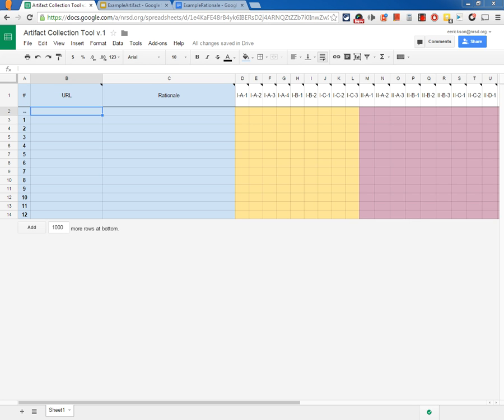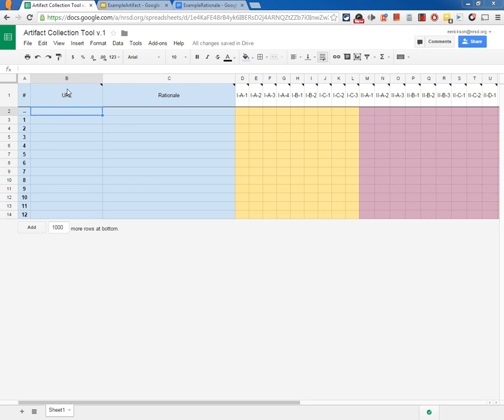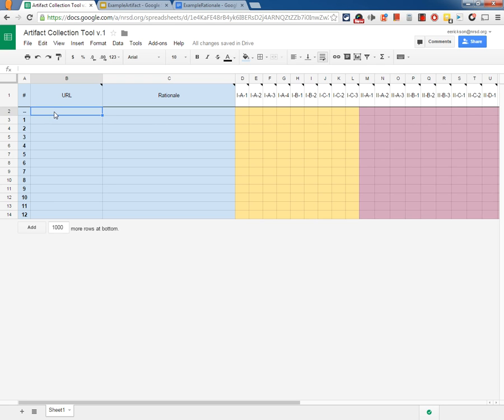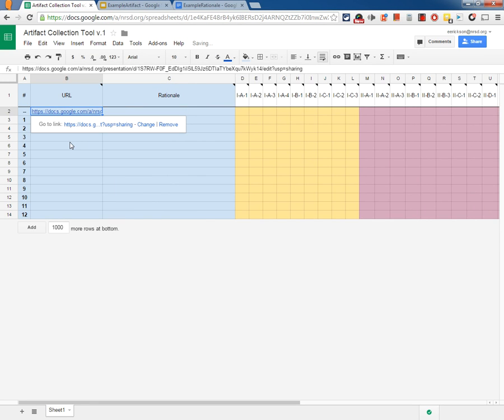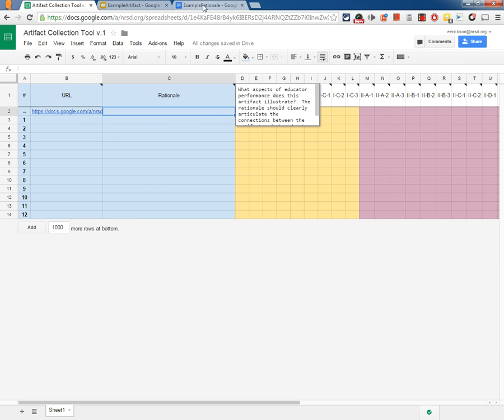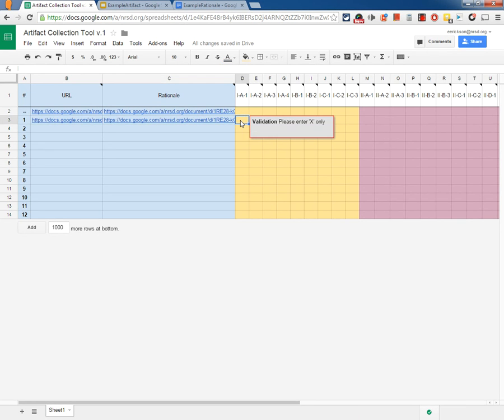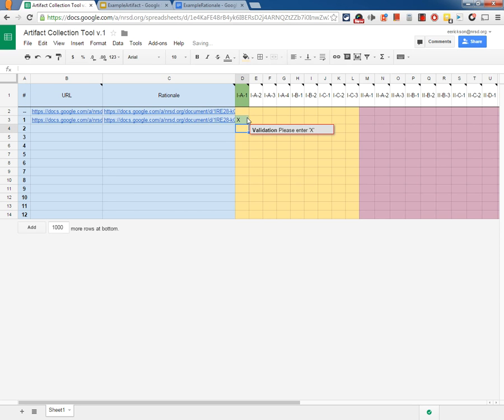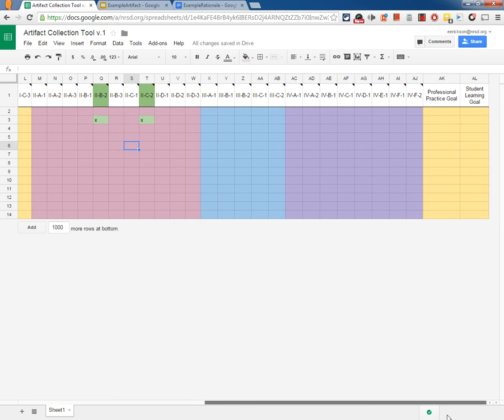Artifact Collection Tool Tutorial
A tutorial on the new teacher artifact collection tool for the use in the Massachusetts Educator Evaluation System.  Uses Google Sheets, Doctopus.